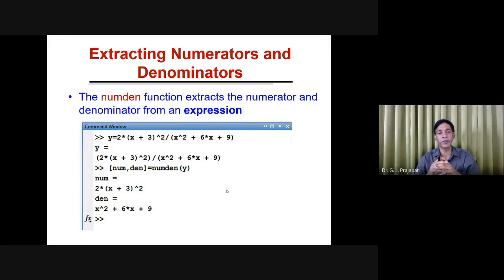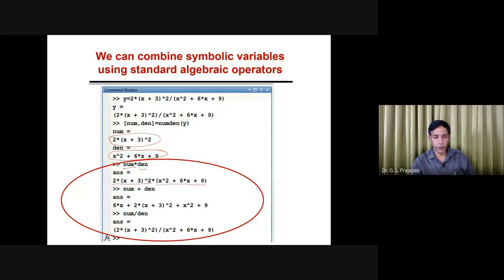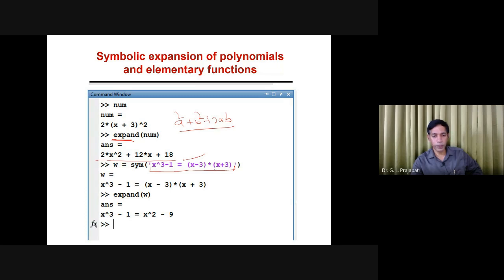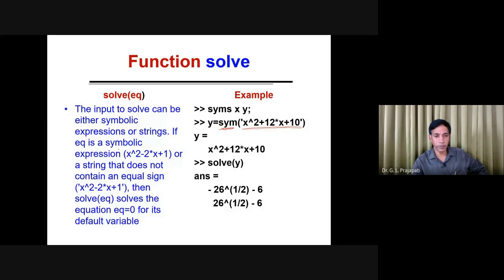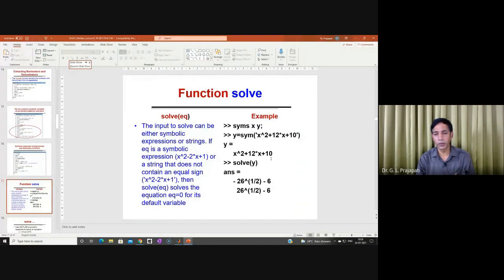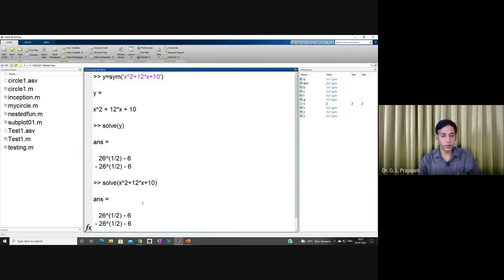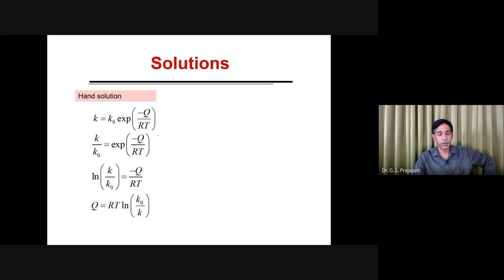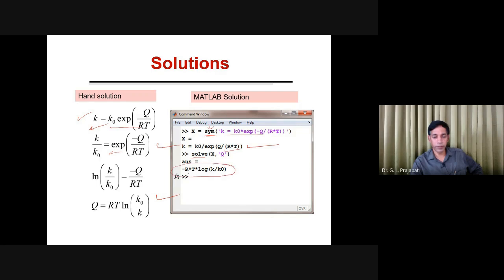MATLAB’s Symbolic Capability – Solved Examples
This video presents some selected examples including extracting numerator and denominator, solving quadratic equations, expanding the expressions, etc. in order to see the capability of MATLAB's symbolic computation.